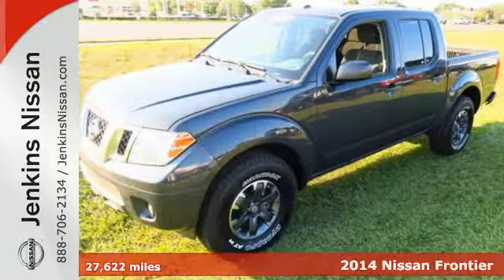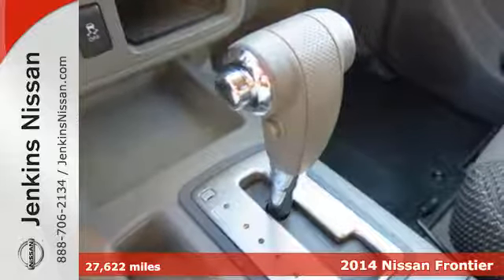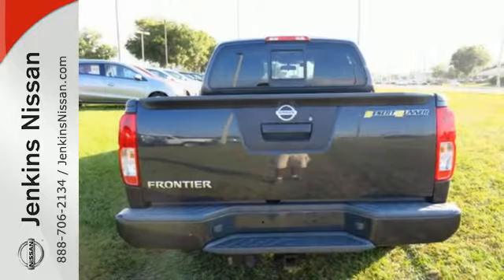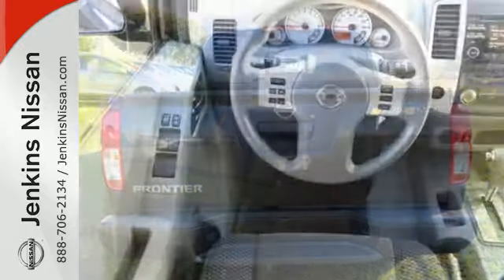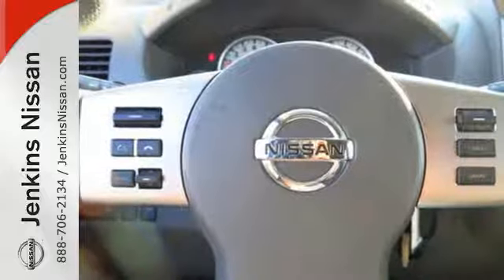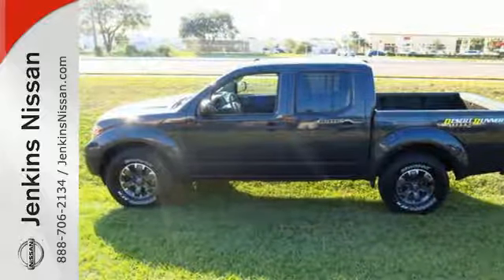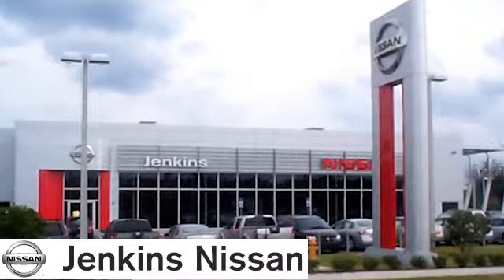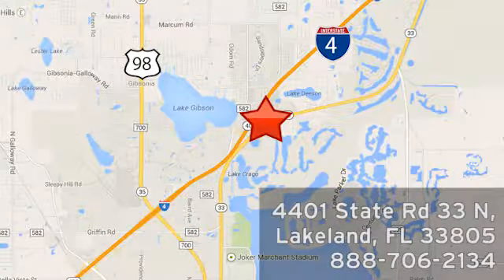Used 2014 Nissan Frontier Lakeland FL Tampa, FL 17T19AA - SOLD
Year: 2014
Make: Nissan
Model: Frontier
Trim: 2WD Crew Cab SWB Auto Desert Runner
Engine: 4.0 L V6 Cyl.
Transmission: Automatic
Color: Black
Interior: Gray
Mileage: 27622
Stock #: 17T19AA
VIN: 1N6AD0ER8EN760605

Address:
401 State Rd 33 N